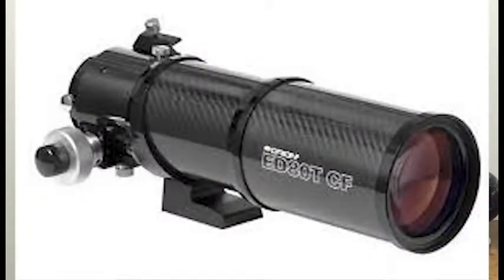What do you need to know when buying a telescope?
Shorter one today.

A few thing that I found helpful to consider while in the process of purchasing a telescope.

A few good telescopes

The Orion XT series are great if you happen to be into dobsonian telescopes

And including Celestron so I don't hurt it's feelings (cassegrain telescope - make sure the dovetail will fit your mount)

And if you made it through that, congrats, why not celebrate by giving the video a thumbs up if you enjoyed, and consider subscribing if you enjoy the content I create.

-Dark nights and clear skies.